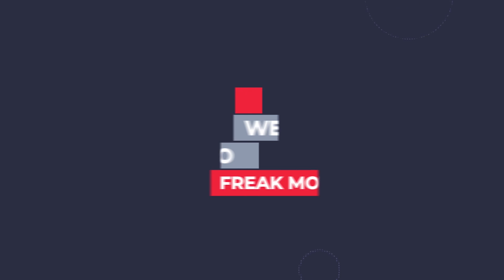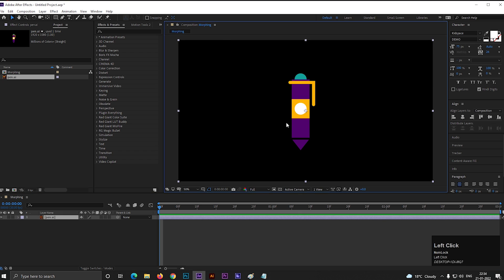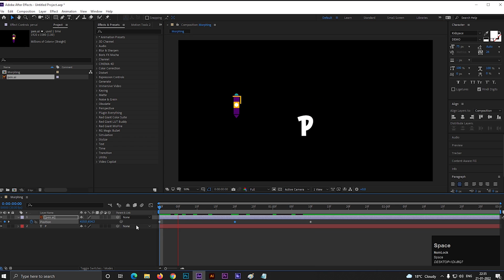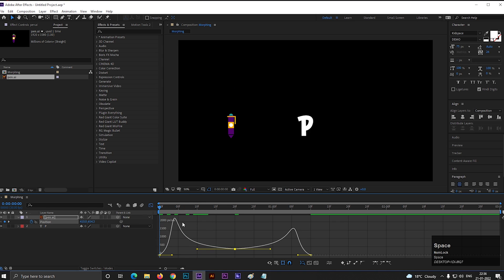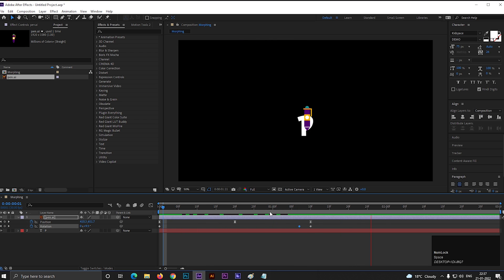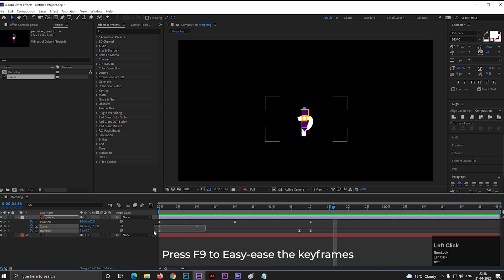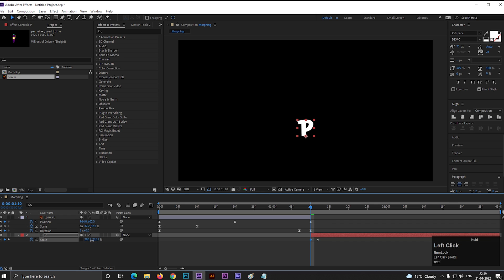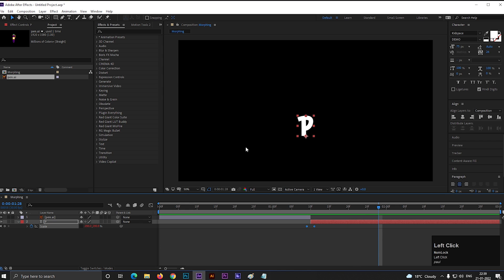How to Morph in After Effects - Master Morphing Technique - After Effects Tutorial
Hey, everyone in this after-effects tutorial we will create an awesome technique on Morphing in After Effects. This will be an advanced technique of Morphing, where you can morph objects into letters, shapes, anything you want.